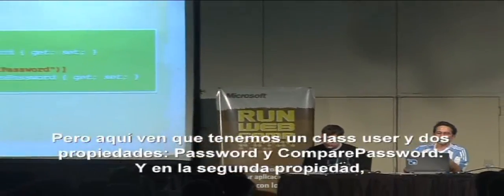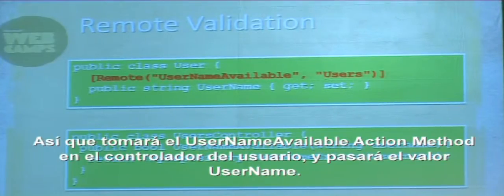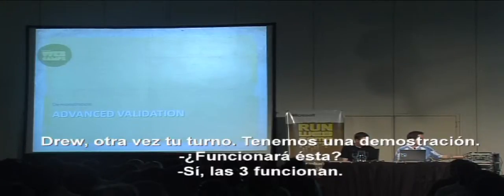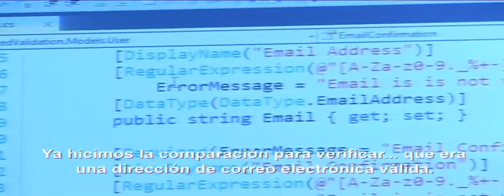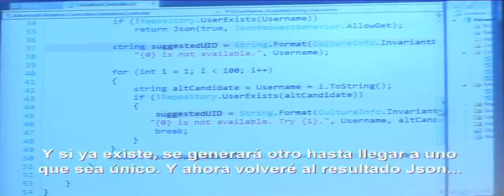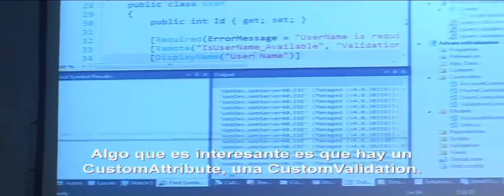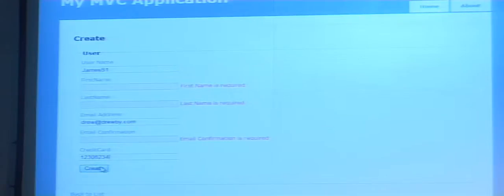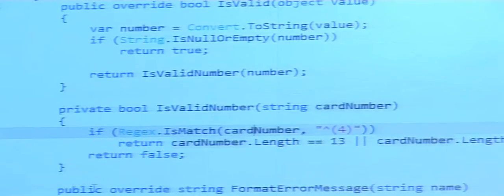RUN Web Camp BA - Funciones Avanzadas con MVC 3.0 (parte 4 de 4)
Phil Haack y Drew Robbins te van a hablar acerca de las funciones avanzadas utilizando MVC: repositorio, inversión de control, dependency resolver, guest service, get services, método de liberación.